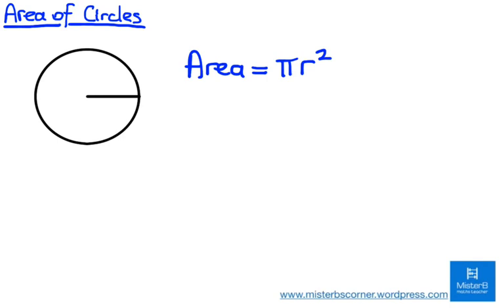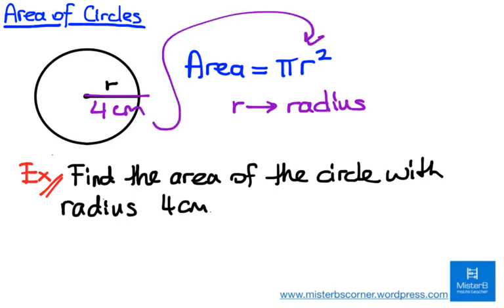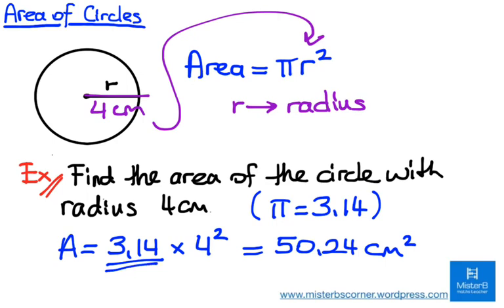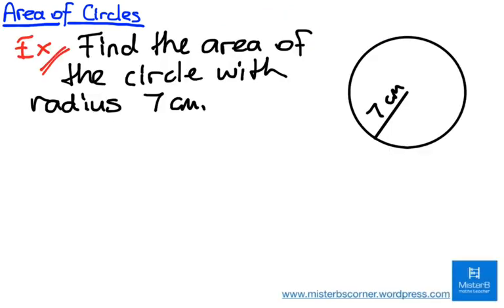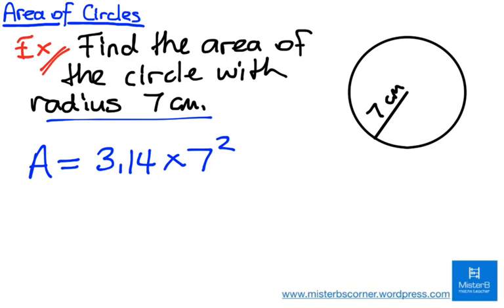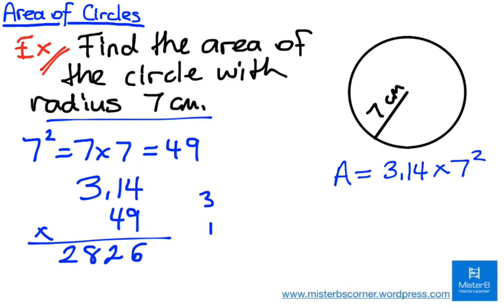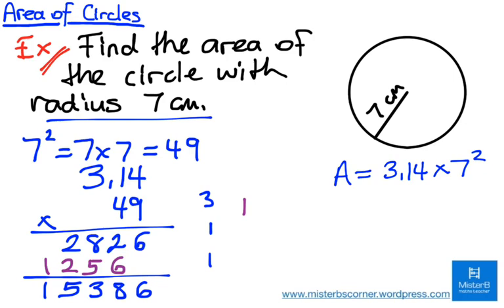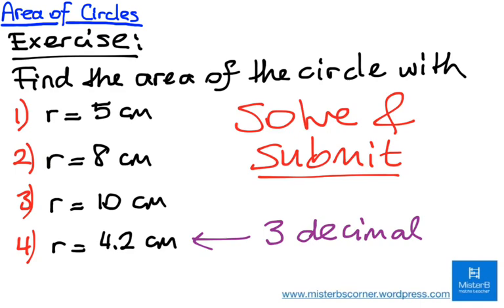Area of Circles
This video screencast is about finding area of circles.